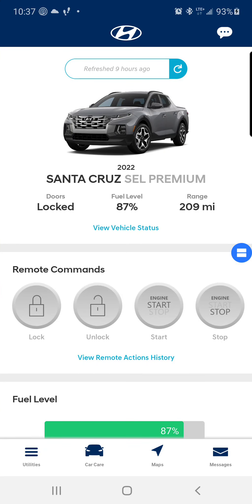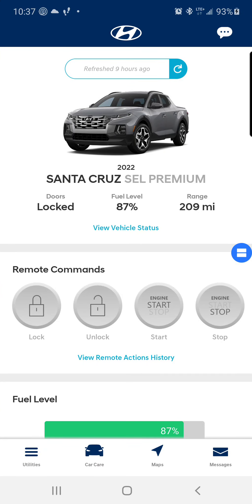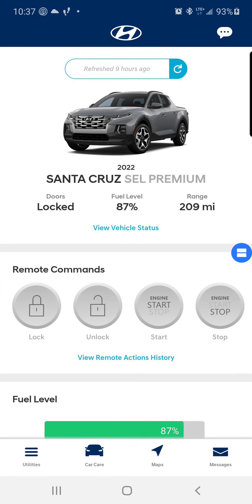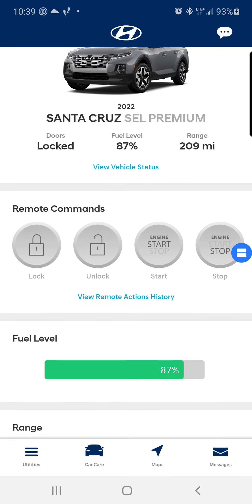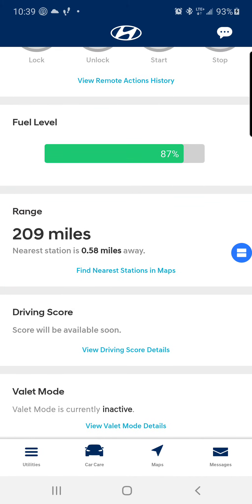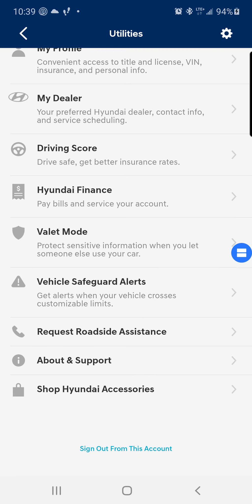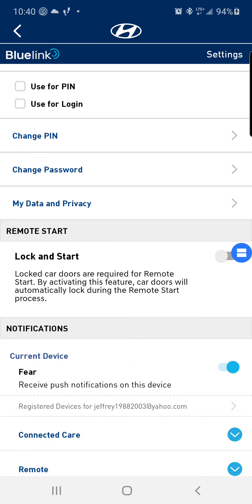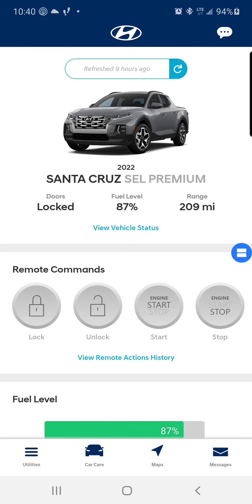2022 hyundai cruz my hyundai app update video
2022 my hyundai app update